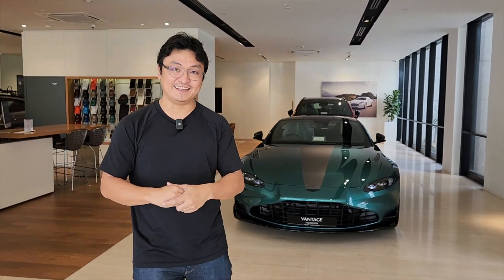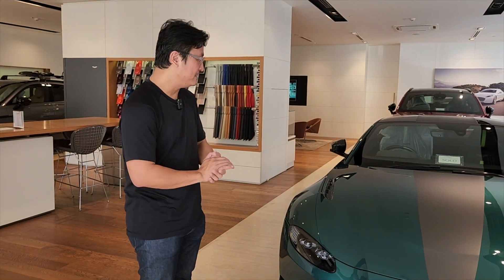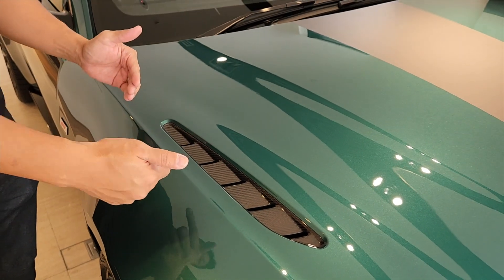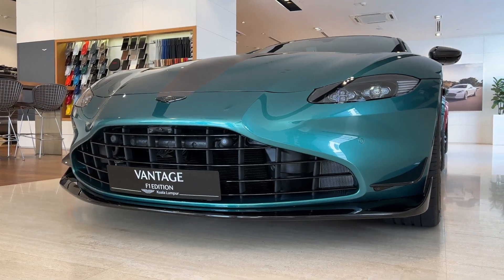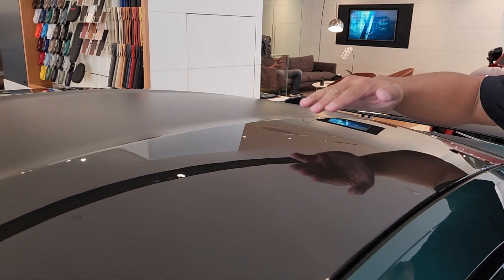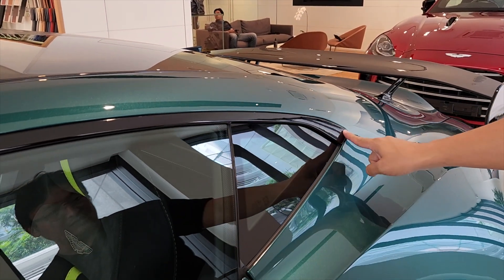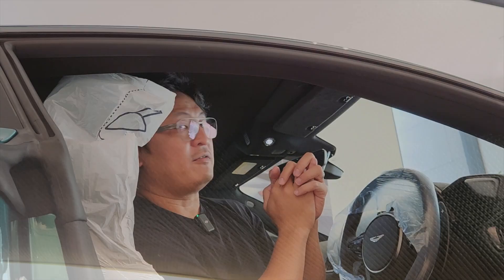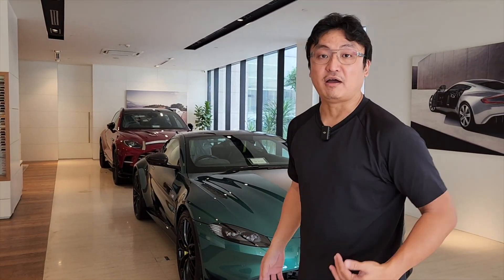You can now buy the Aston Martin F1 Safety Car?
Visit Aston Martin Kuala Lumpur to find out more.

Aston Martin Kuala Lumpur
Wearnes Quest Sdn. Bhd.
Tower 1, Ground Floor,
Lot 1.3, Etiqa Twins,
No. 11, Jalan Pinang
Kuala Lumpur, 50450